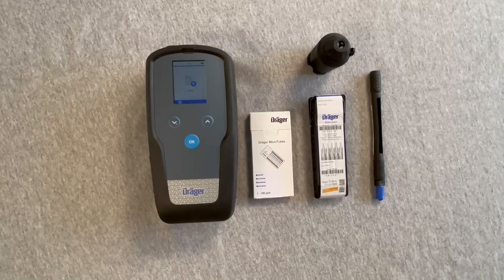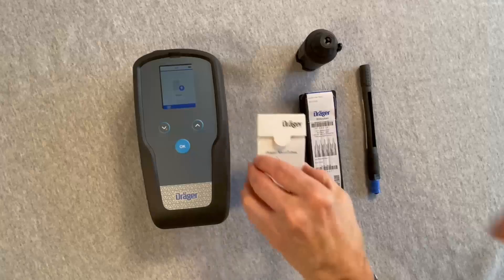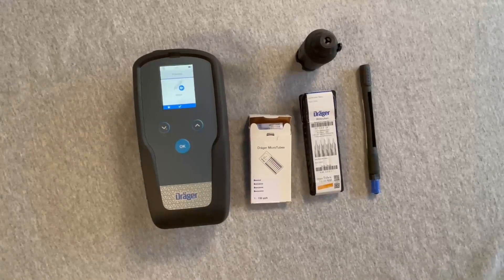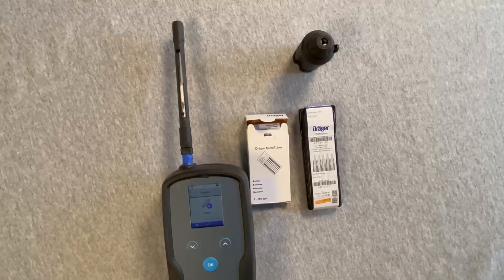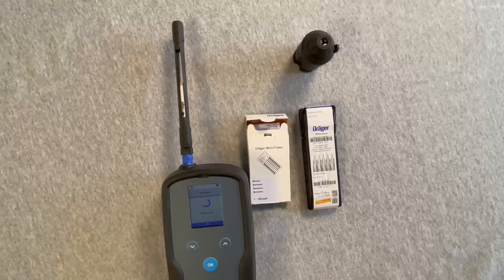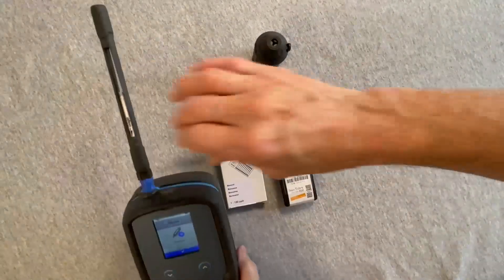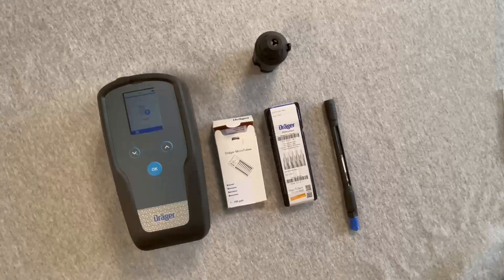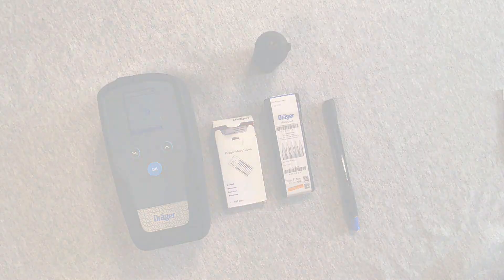X-act 7000 with the PPB Booster Tube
This video demonstrates taking measurements with the X-act 7000 in the ppb range for benzene and 1,3-butadiene requires use of the ppb booster pretube in combination with the pretube holder.